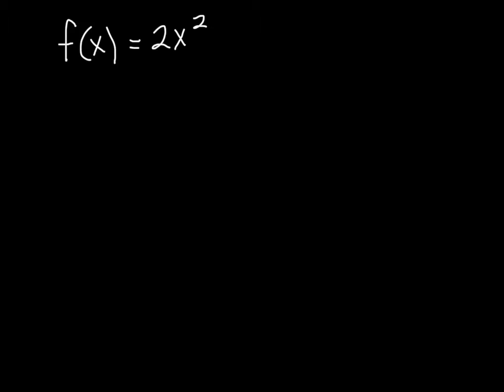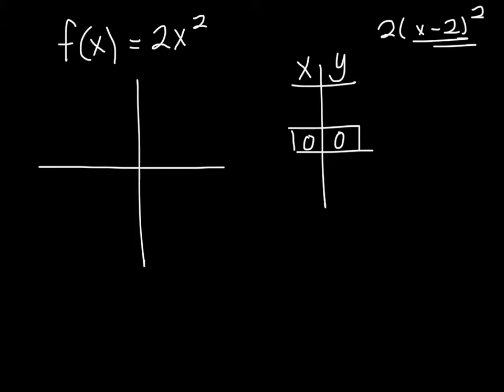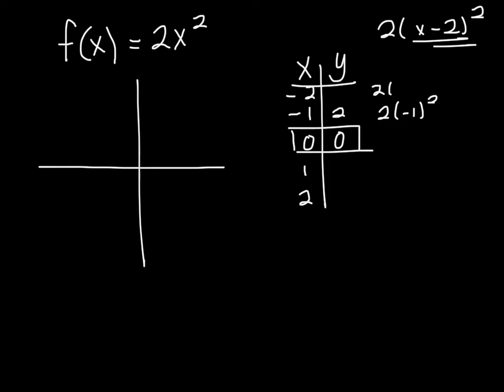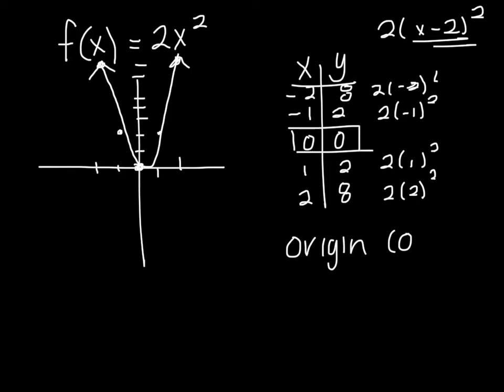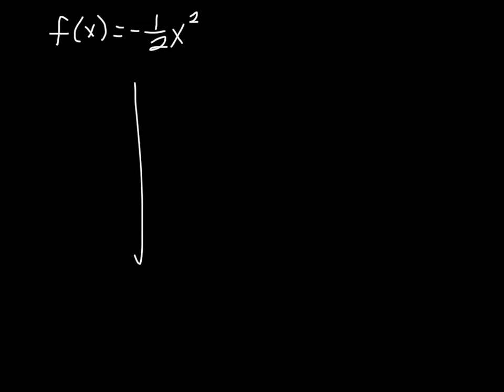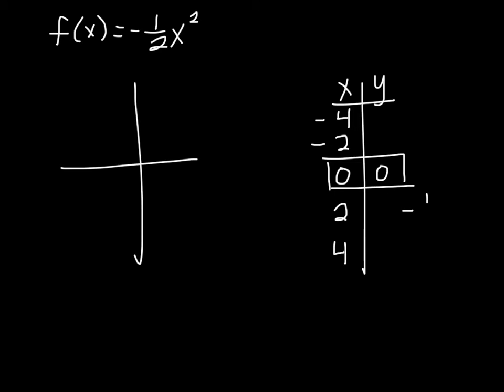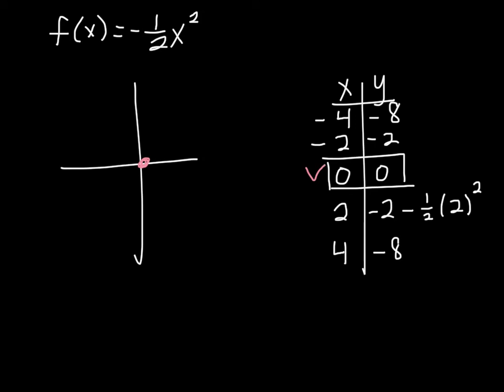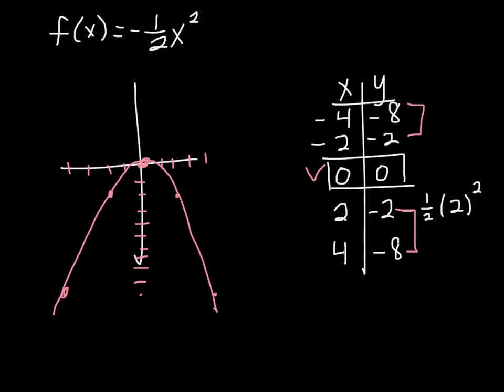4.1 graphing (alg 3)